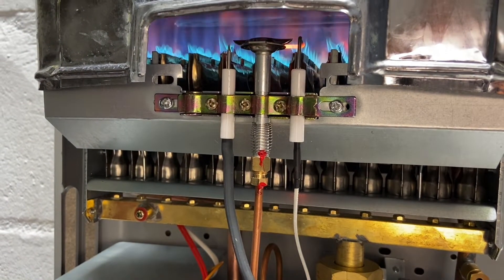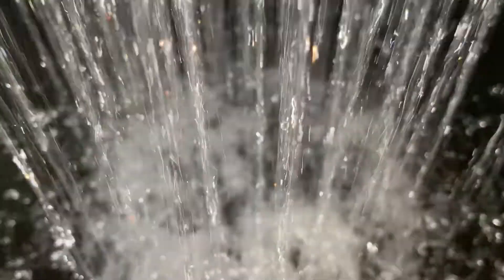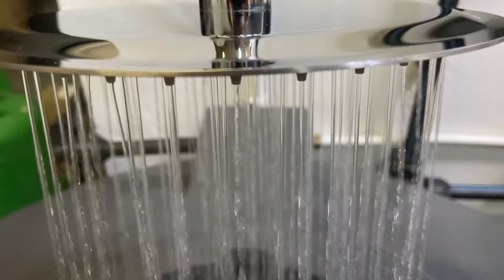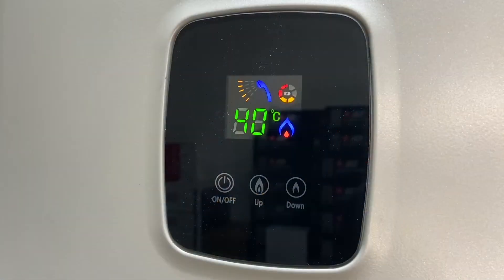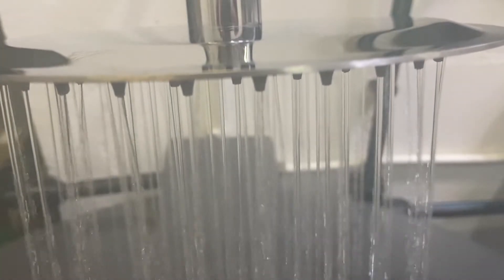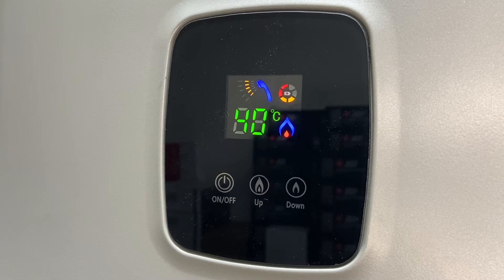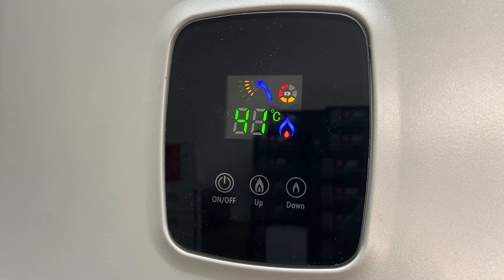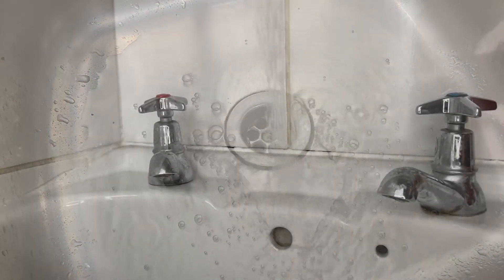Delta plus 25deg (how the heating mechanism of a gas geyser works)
Gas geysers can only heat the water  by 25 degrees celcius when running at their maximum flow rate. This principle is referred to as delta plus 25 degrees, delta being the incoming water temperature. Often people are under the impression that their gas geyser is broken because it is not reaching the desired temperature, but in fact it is simply trying to operate out of its heating abilities.